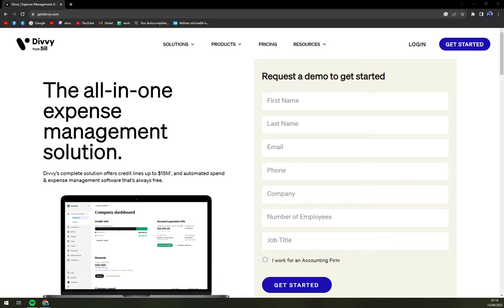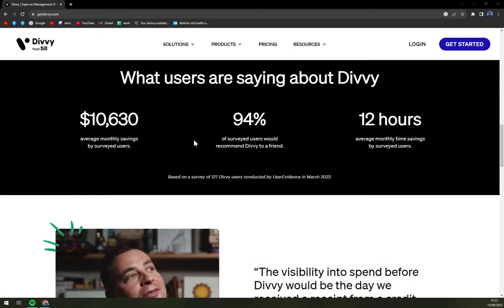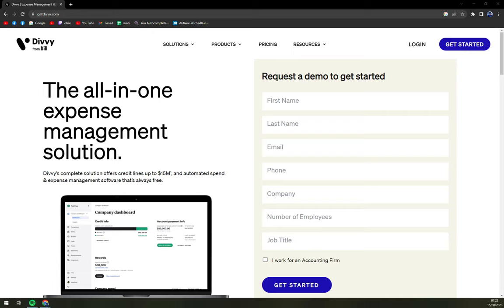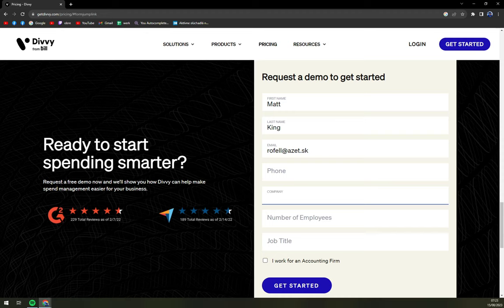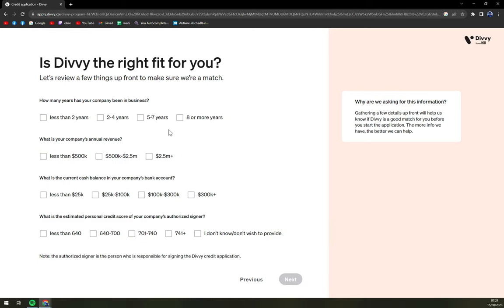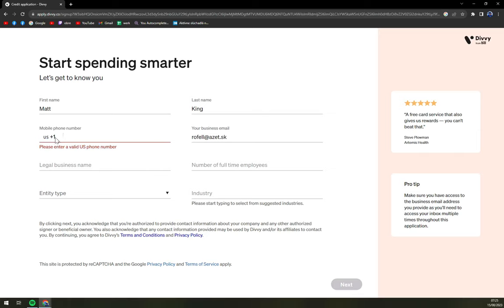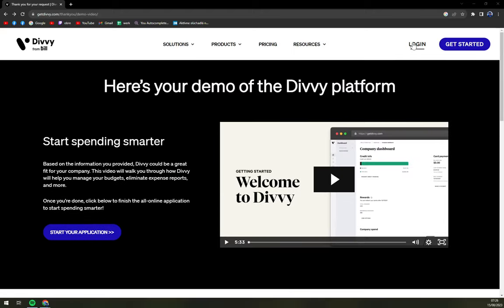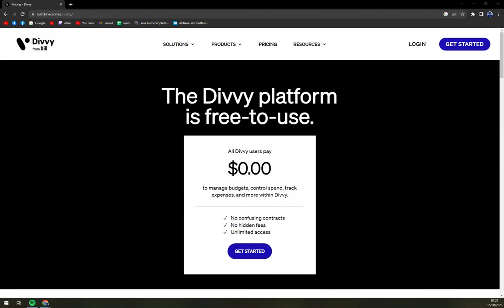Divvy Expense Tutorial For Beginners - How To Use Divvy Step By Step